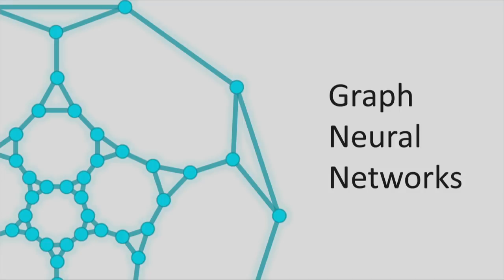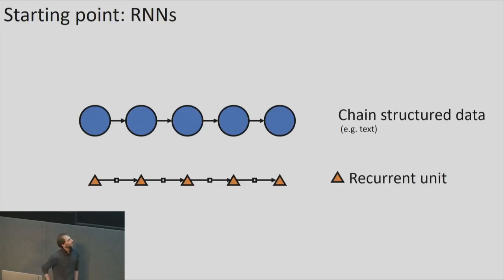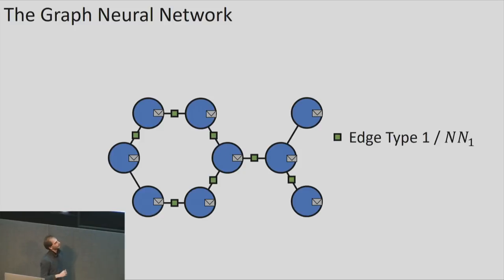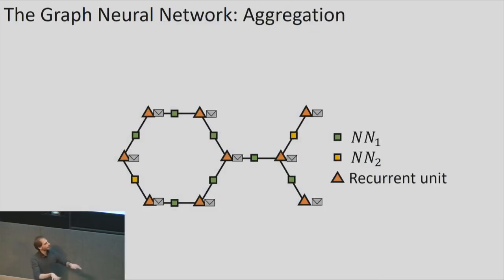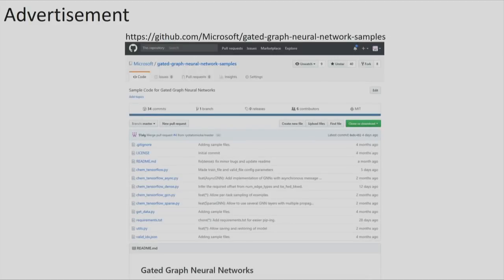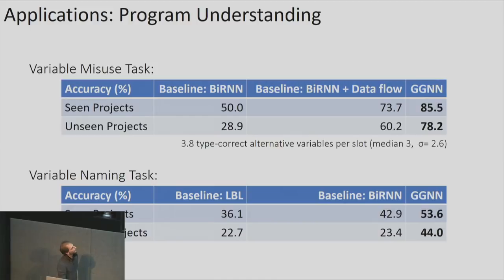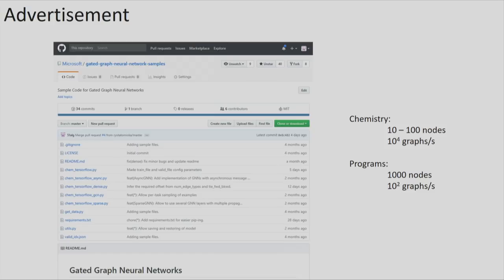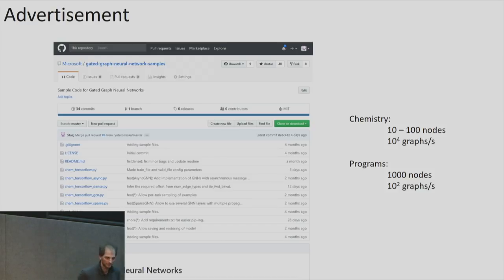Graph neural networks: Variations and applications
Many real-world tasks require understanding interactions between a set of entities. Examples include interacting atoms in chemical molecules, people in social networks and even syntactic interactions between tokens in program source code. Graph structured data types are a natural representation for such systems, and several architectures have been proposed for applying deep learning methods to these structured objects. I will give an overview of the research directions inside Microsoft that have explored different architectures and applications for deep learning on graph structured data.